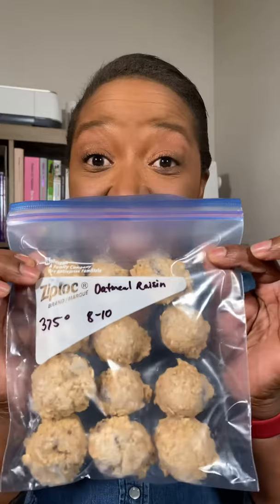Can Homemade Cookie Dough Be Frozen?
- Angela Answers Today’s Question: Can Homemade Cookie Dough Be Frozen?

What you need to make cookie balls:
1.  Drop cookie dough
2.  Aluminum cookie sheet
3.  Cookie scoop
4.  Quart freezer bag
5.  Sharpie

Quick Tip:  Make sure you pack the cookie scoop with dough and scrape it to the side of the bowl before releasing onto the cookie sheet so that you get full, round cookie balls!